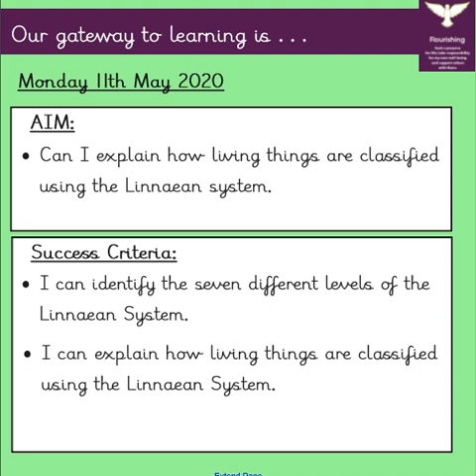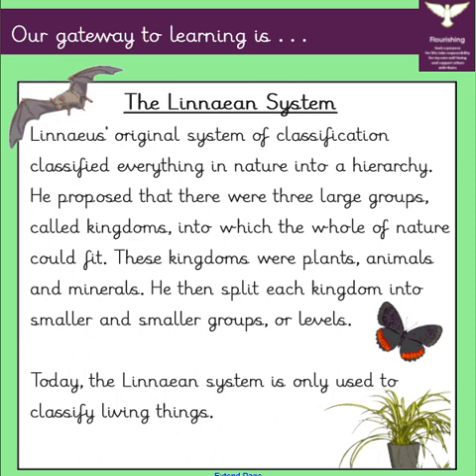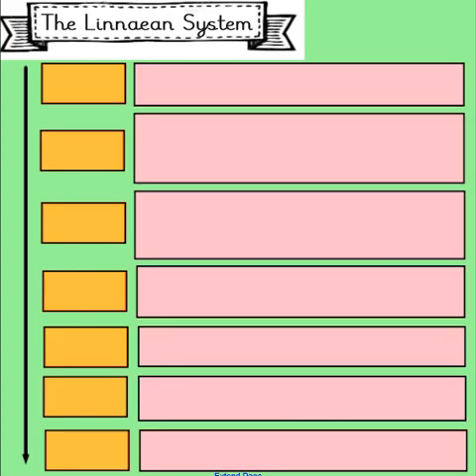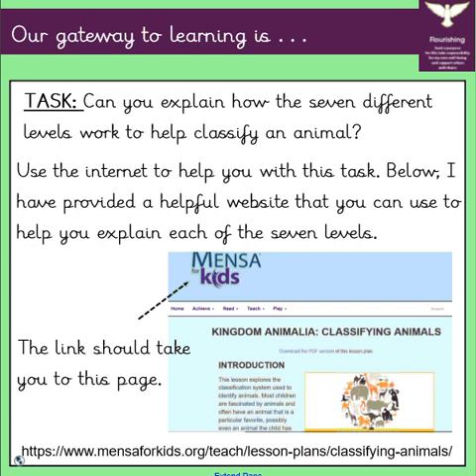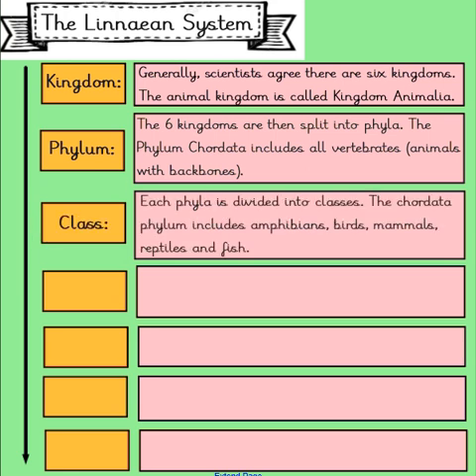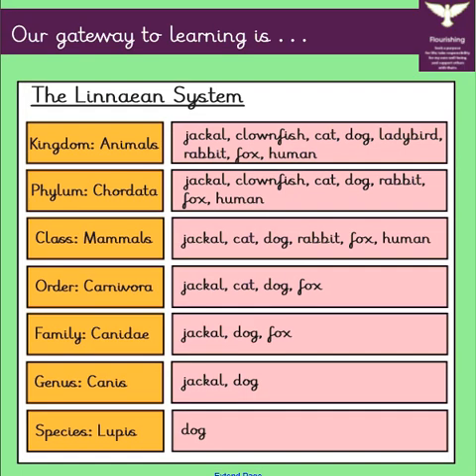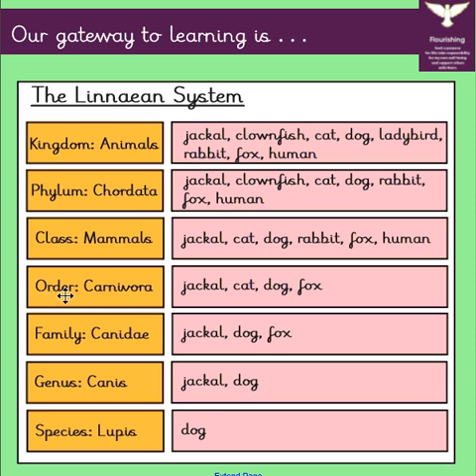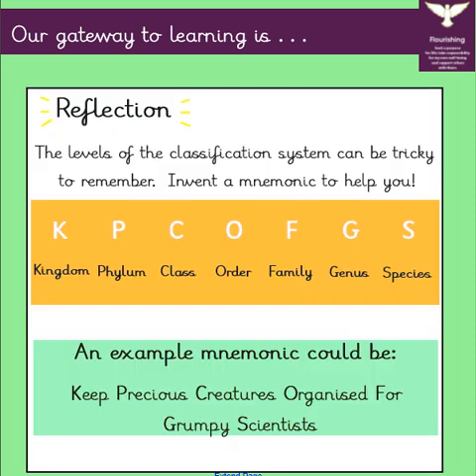11.05.2020 Learning Journey Year 5 & 6